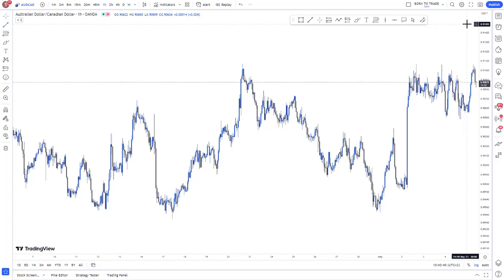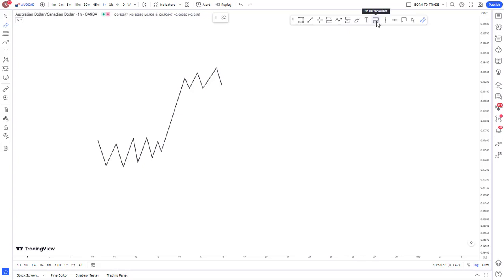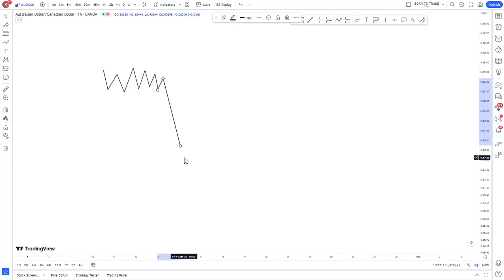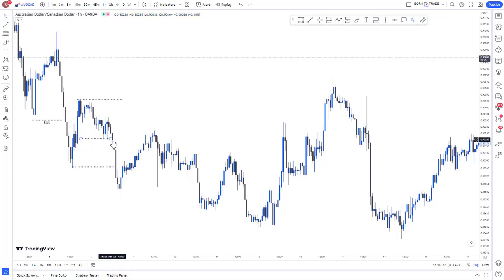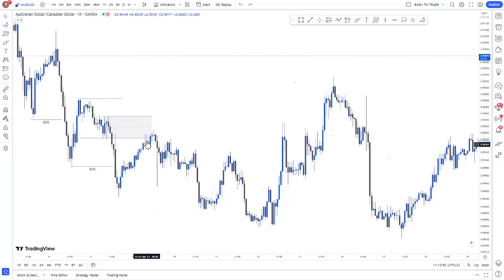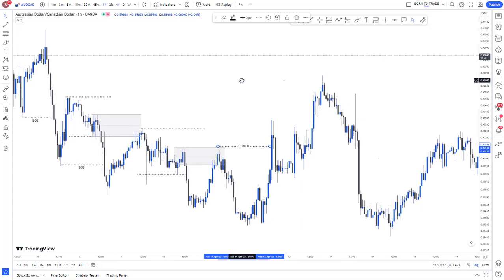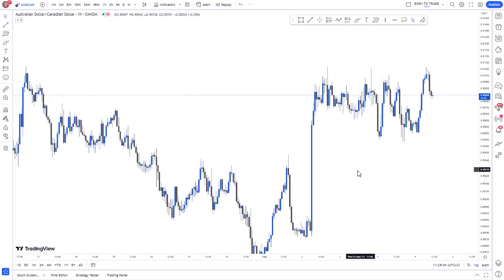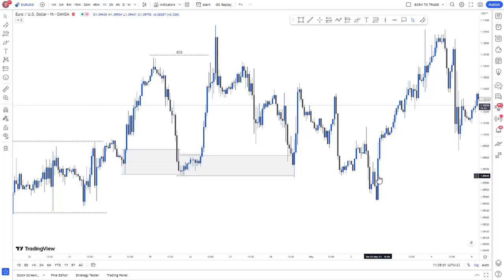MASTER SUPPLY AND DEMAND TRADINNG (Step-By-Step Guide)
In this video I will explain how Supply and Demand zones created, how to supply and demand zones are created, and how to select the right Supply and Demand zones.

SOCIALS:
TELEGRAM: I share free setups every new week